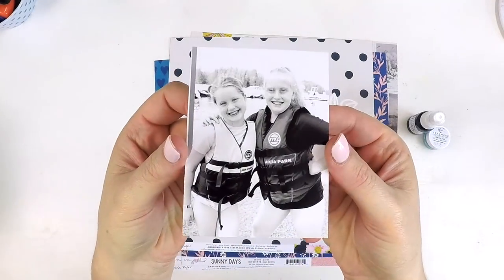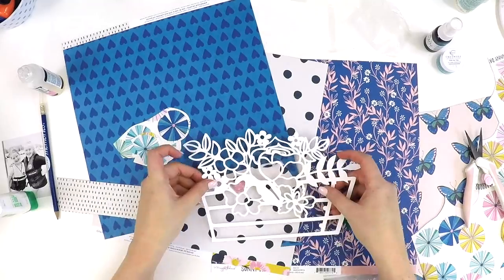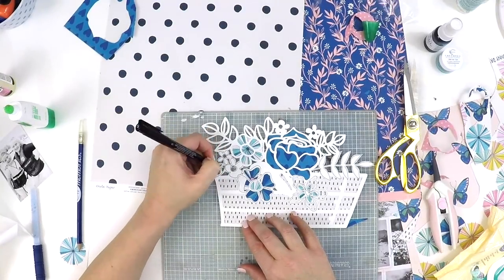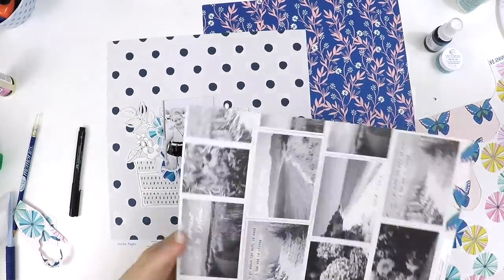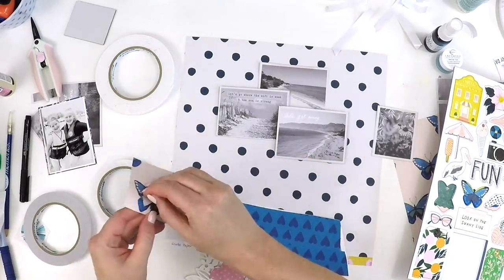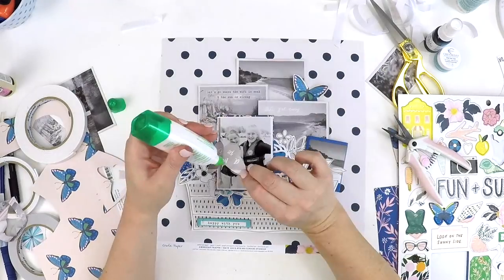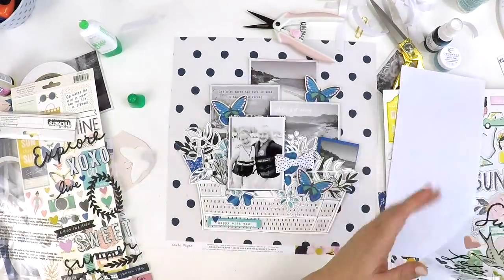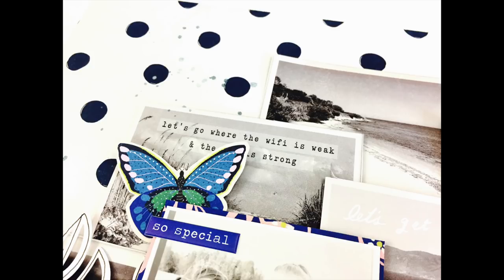Scrapbooking Process Video | Monochromatic Challenge | Hip Kit Club | Lauren Hender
Hi everyone,

Thanks for stopping by my YouTube channel and checking out my new process video where I create a monochromatic layout.

Happy Scrapping

Lauren xo